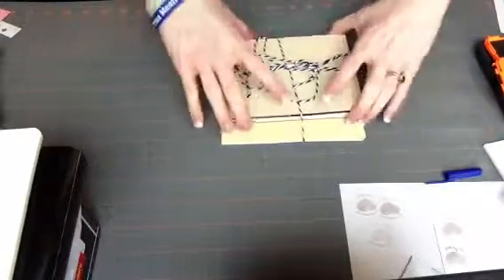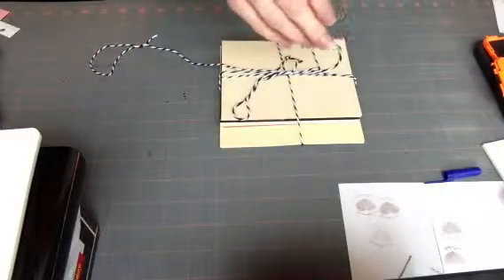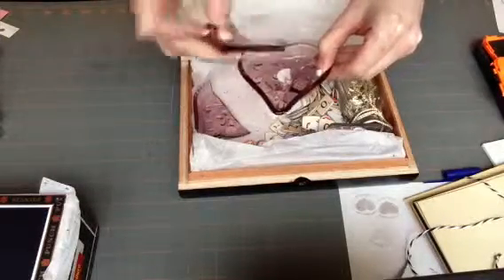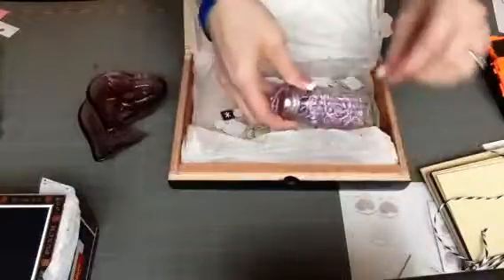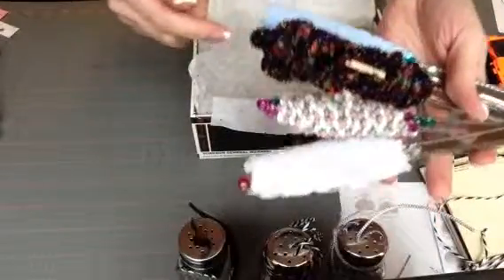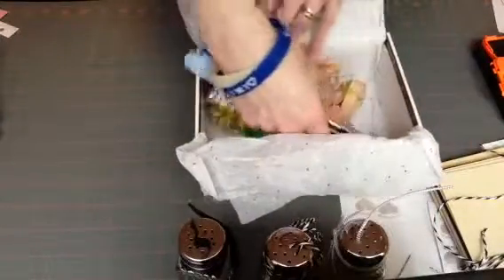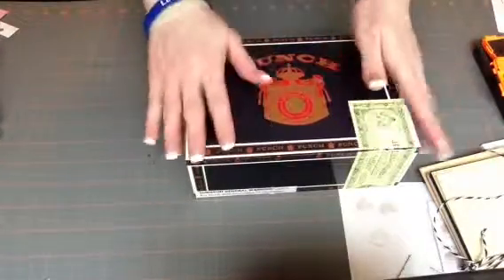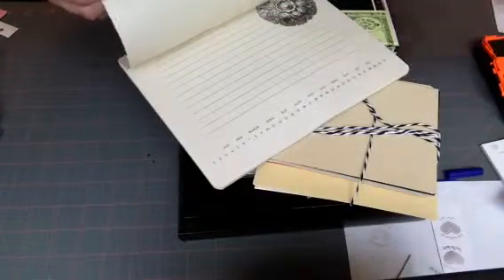Secret swap at charming custom crafts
Sherry sent me sooo many goodies!!